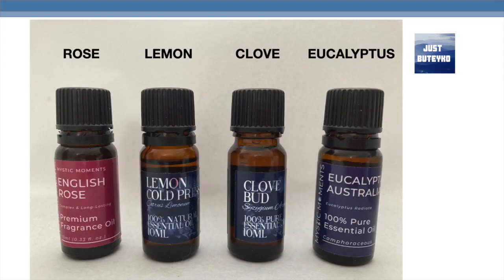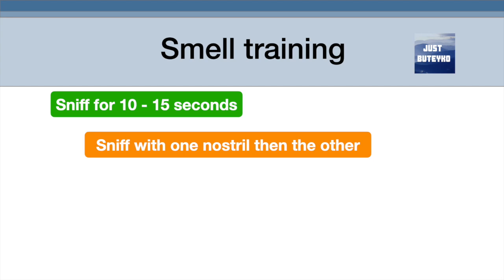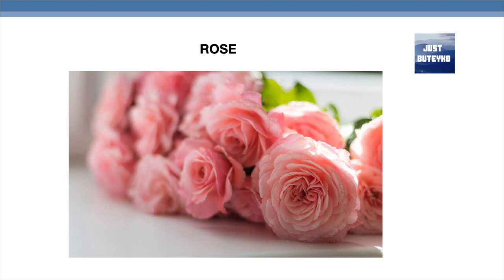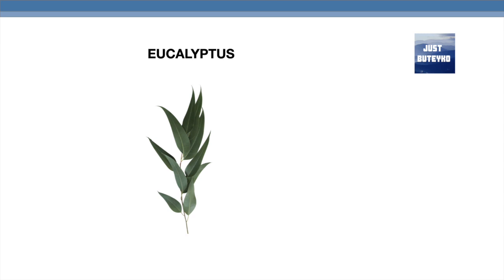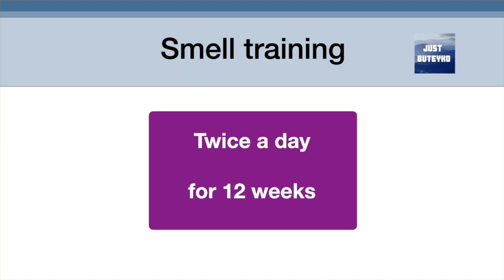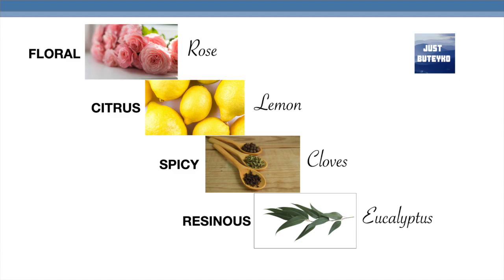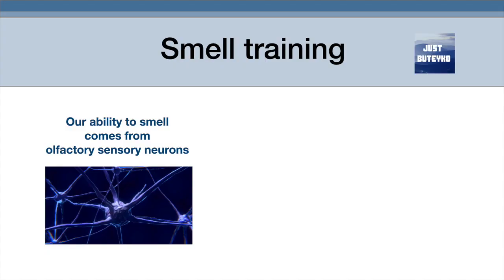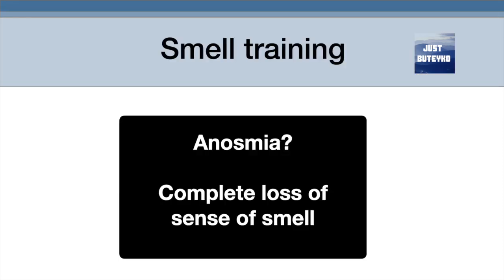How to improve your sense of smell with Smell Training (Olfactory Training) - Buteyko Breathing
If your sense of smell is not very good because you have had a blocked nose, or you haven't breathed through your nose for some time then at very little cost and effort you can try ‘smell training’ also called ‘olfactory training’. You will need four essential oils.  Rose Lemon Cloves and Eucalyptus.

This video is based on a research studies by Professor Thomas Hummel in 2009 and a follow up study by Dr Zara Patel in 2017.

Patel ZM, Wise SK, DelGaudio JM. Randomized Controlled Trial Demonstrating Cost-Effective Method of Olfactory Training in Clinical Practice: Essential Oils at Uncontrolled Concentration. Laryngoscope Investig Otolaryngol. 2017;2(2):53-56. Published 2017 Feb 2. doi:10.1002/lio2.62

Janet Brindley is the author of the Buteyko Practice Diary and  Breathe Well and Live Well with COPD: A 28-Day Breathing Exercise Plan. She is also a co-author of the Self Help Asthma - the Buteyko Method DVD pack and the Buteyko Breathing Association Teacher training manual.

The exercises shown here are designed to help you as you take your first steps in learning Buteyko with a trained teacher or physiotherapist. It is important to follow the programme your teacher sets out for you, so work through each section before moving on. Don't be tempted to jump ahead or rush through to the end.